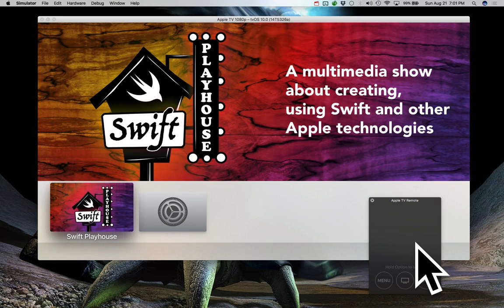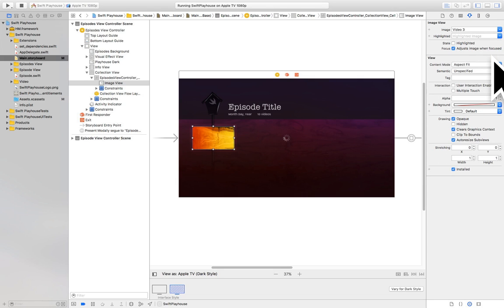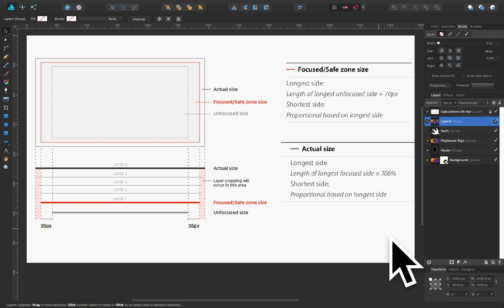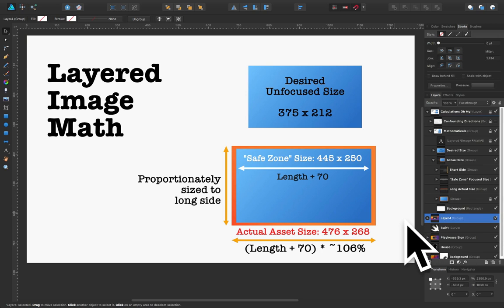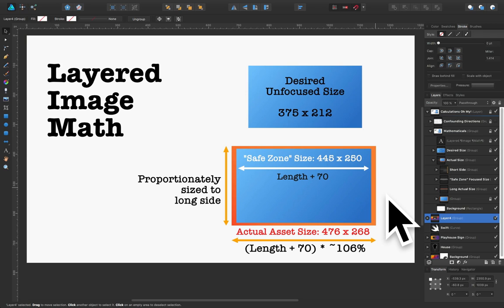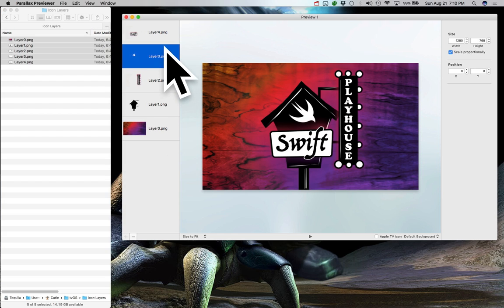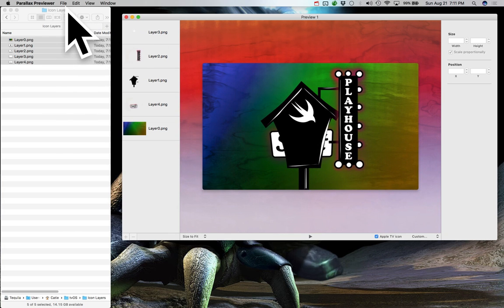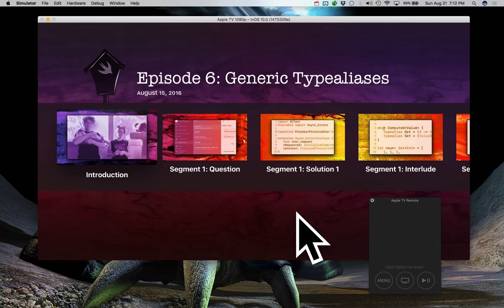tvOS Part 2 - Layered Images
tvOS: Layered Images